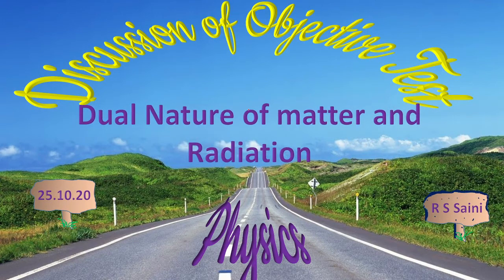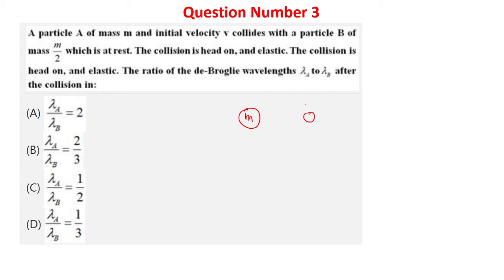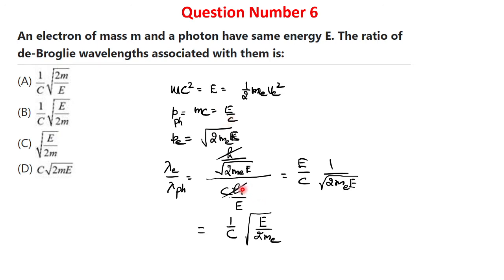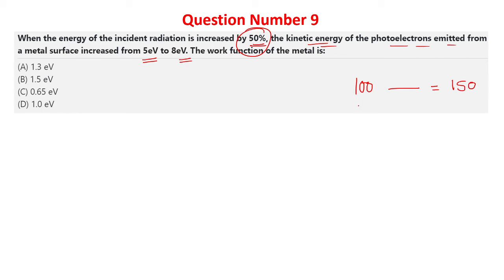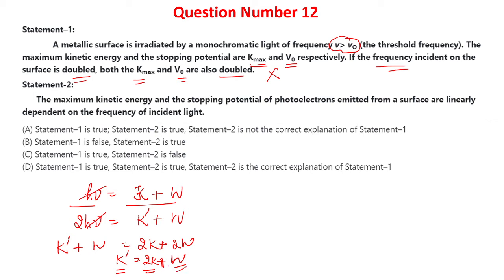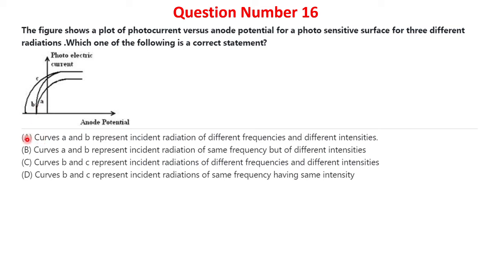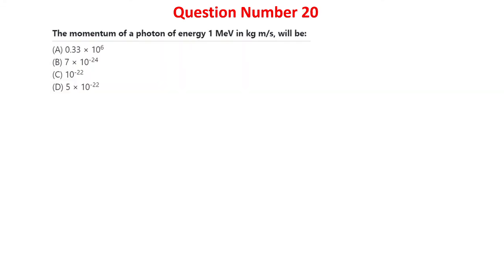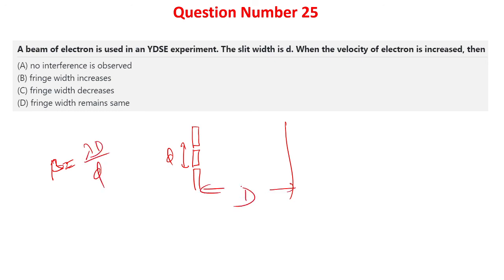Dual Nature of matter and Radiation Discussion of Objective Test